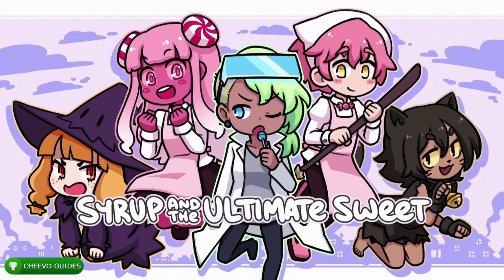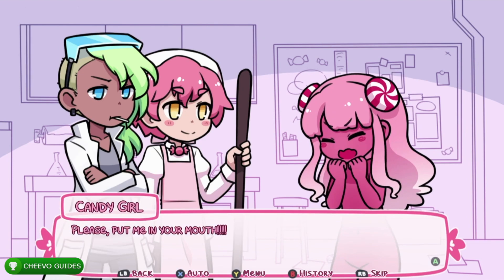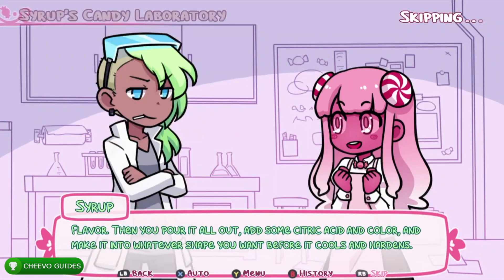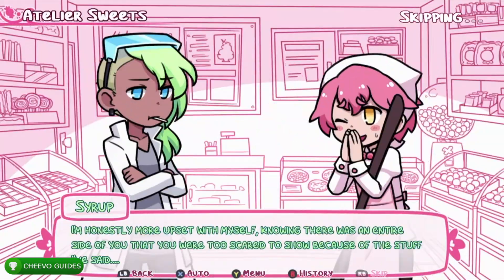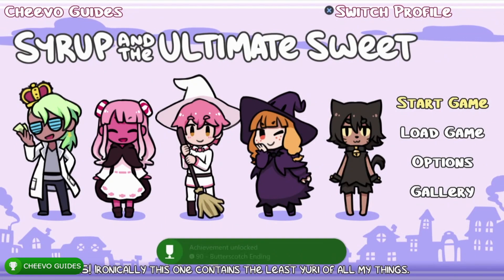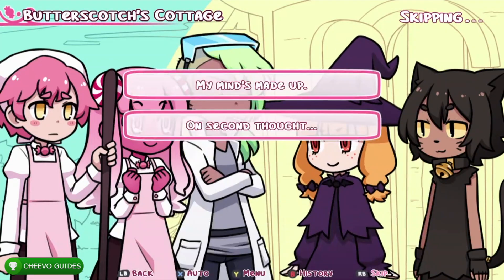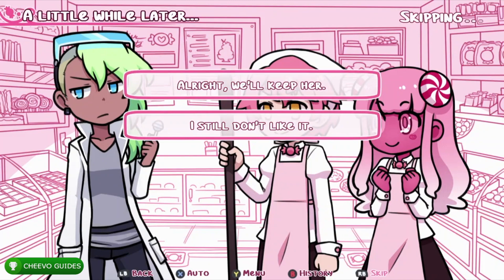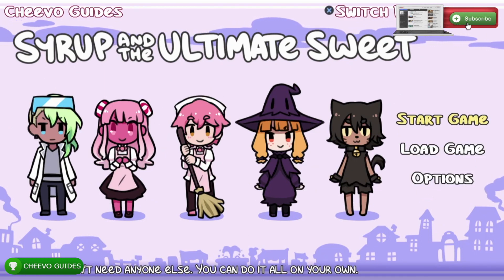Syrup & The Ultimate Sweet - Achievement / Trophy Guide - 100% (Xbox One)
🎮Easy Completion / Platinum (10 mins)🎮

GAME: Syrup & The Ultimate Sweet
PUBLISHER: Ratalaika Games
DEVELOPER: NomnomNami
AVAILABLE ON: Xbox One, PS4, & Switch